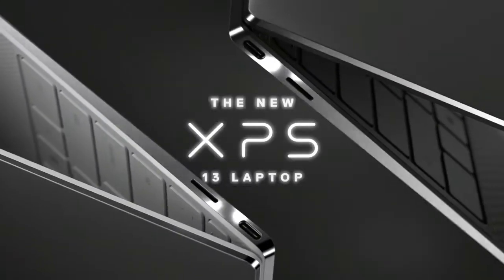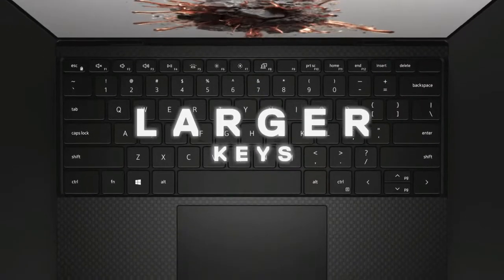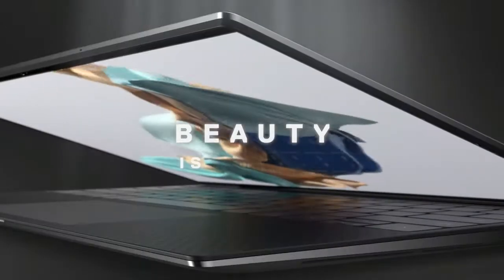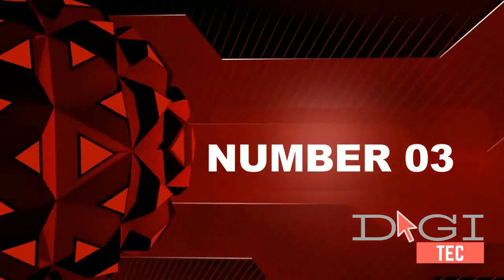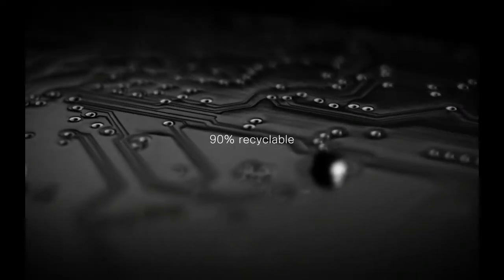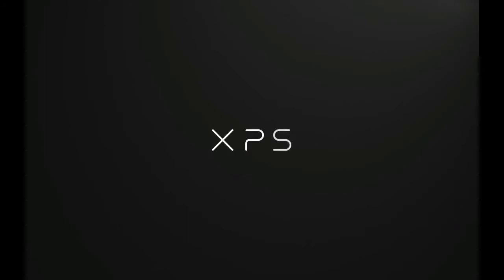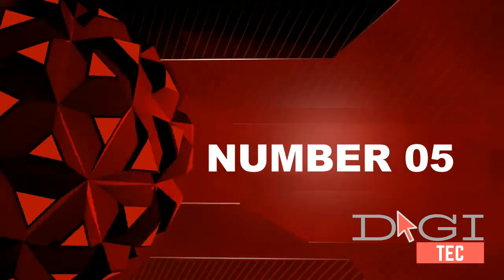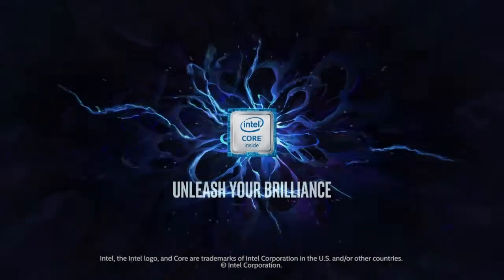Top 5 Best Dell Laptops Reviews 2021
DigiTec reviewed. The Top 5 Best xxx Reviews video you watching. Very helpful video if you want to know about Best xxx.Check out our list below.

01.Dell XPS 13 13.4- inch FHD+ Touch Laptop

02.Dell XPS 15 - 15 Inch FHD+, Intel Core i7

03.Latest Business Laptop Dell

04.LG Gram Laptop 17Inch IPS

05.New Alienware 17.3 inch FHD Gaming Laptop